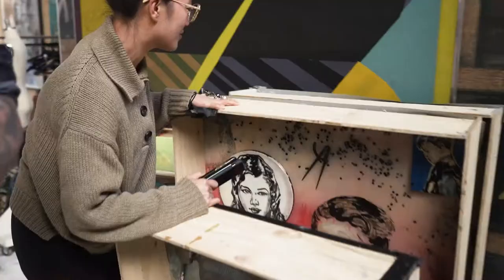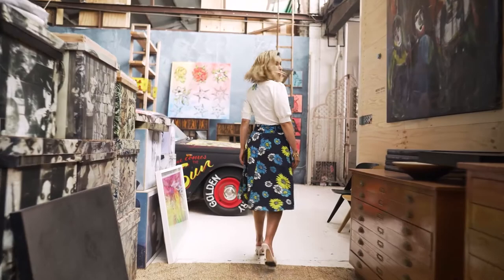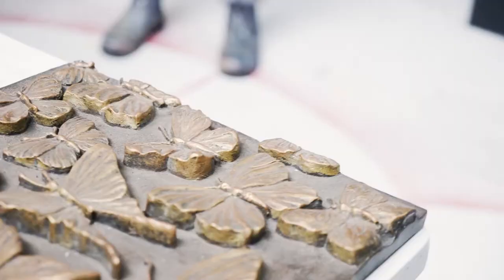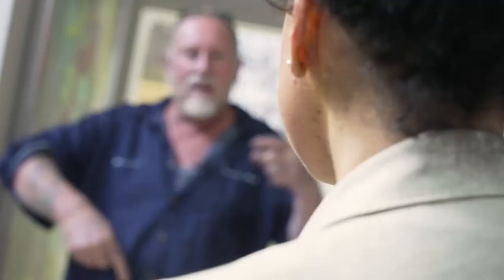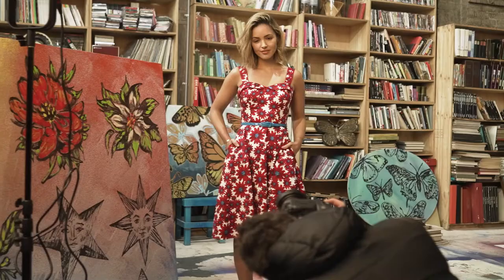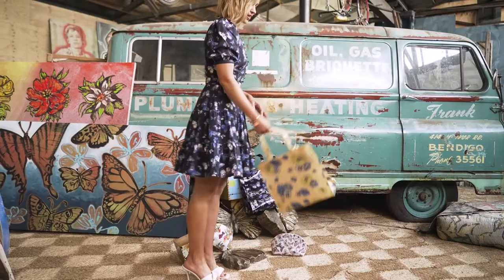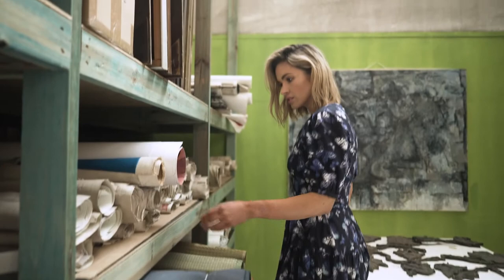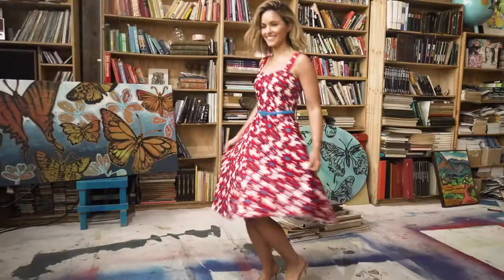REVIEW AUSTRALIA x DAVID BROMLEY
A film curated for Review Australia to launch their collaboration with Australian artist David Bromley. The film feature’s David and his wife Yuge in their studio located in Daylsford, as well as campaign footage with their ambassador Olivia Molly Rogers and the designs for the collection.

Motion | Rozanna Chrapot
Client | Review Australia
Creative Director | Jade Callas
Hair & Make-Up | Julia Green
Styling | Bec Cole
Camera | Sony
Lens | Zeiss
Gimble | Zhiyun